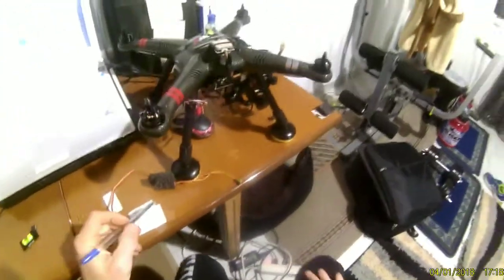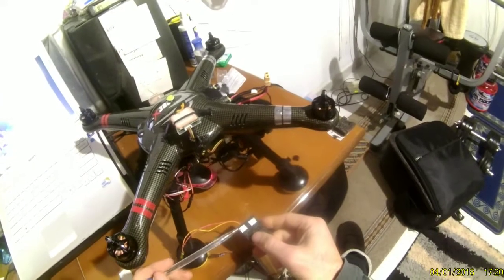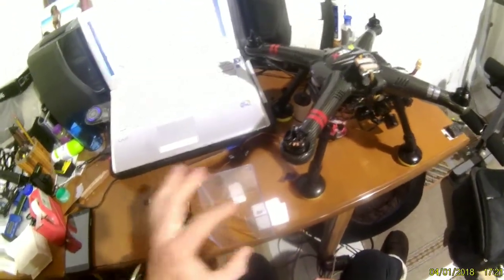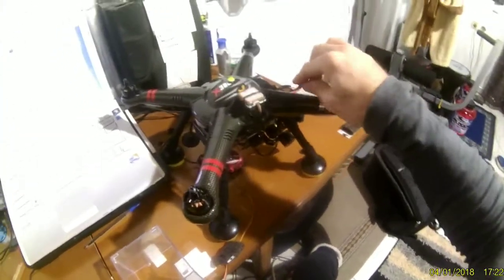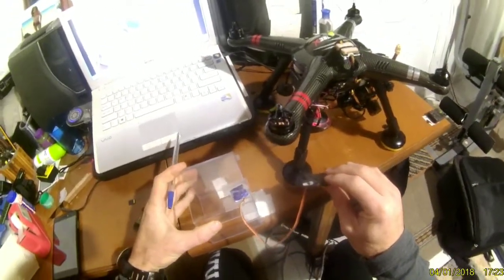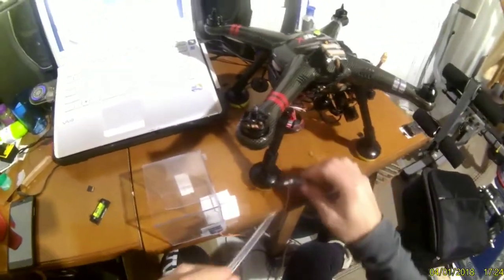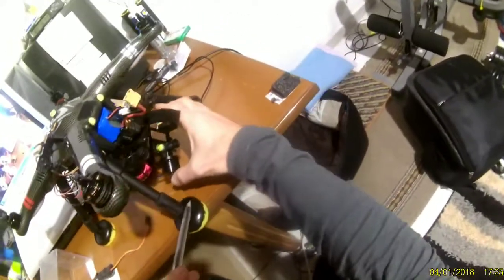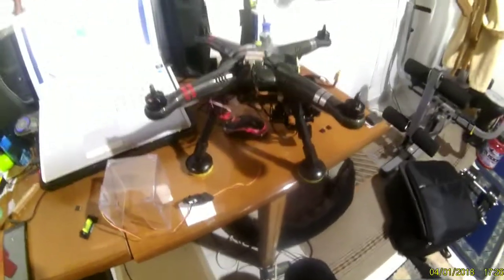Xk X380 GIMBAL CALIBRATION 6 POINT IMU(STOCK GIMBAL)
Any time you switch on the Xk you must wait for 1-2 minutes without to move the xk